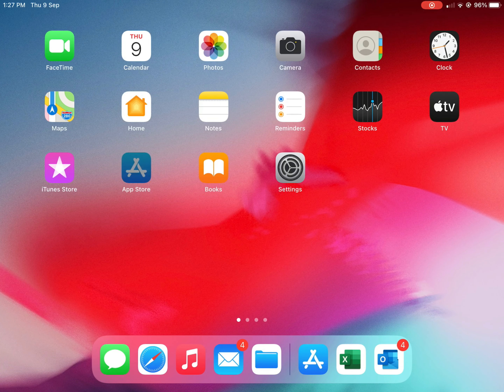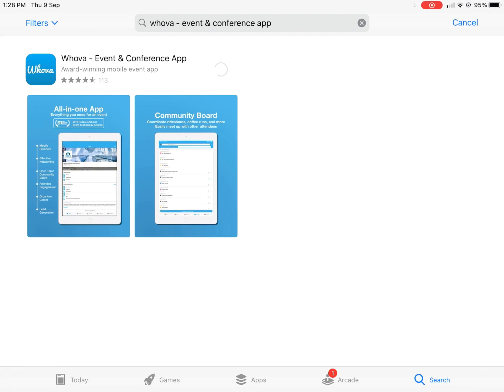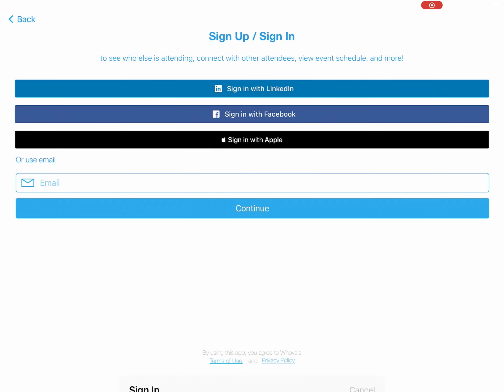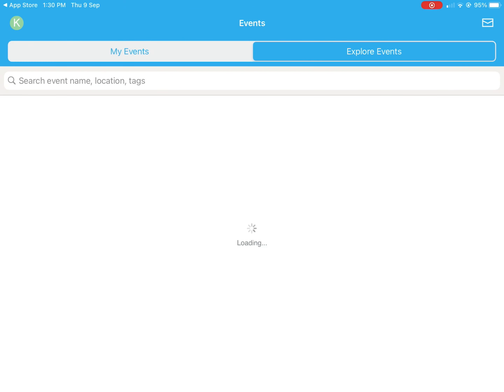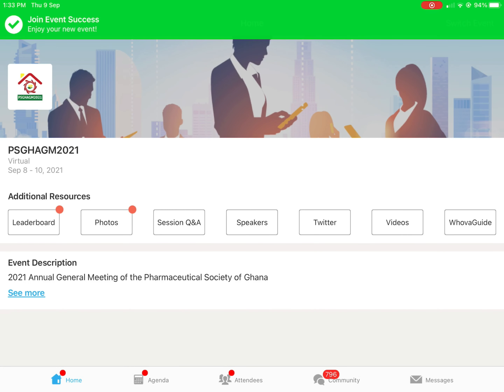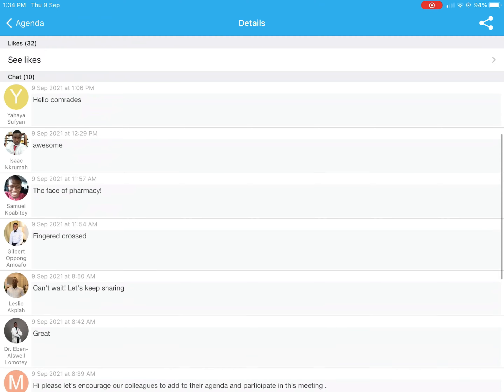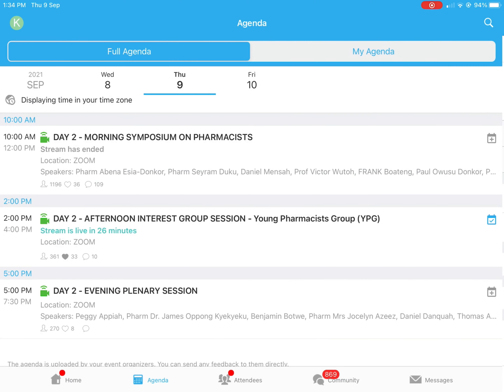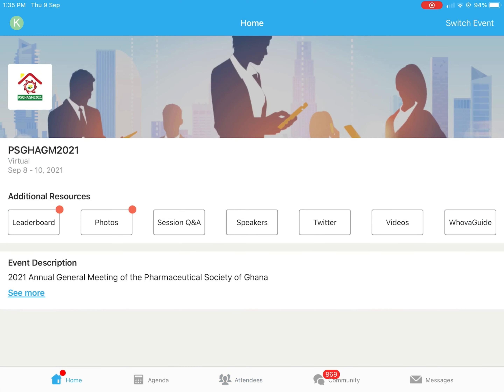HOW TO JOIN THE PSGHAGM2021 ONLINE VIA THE WHOVA APP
Dear Pharmacist, kindly follow these steps to join any of the AGM sessions online. Thank you.